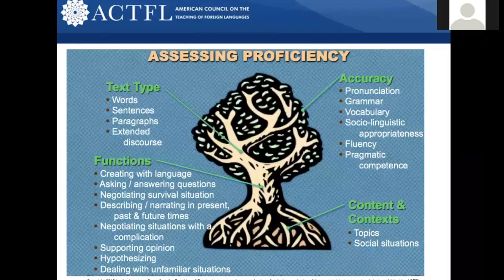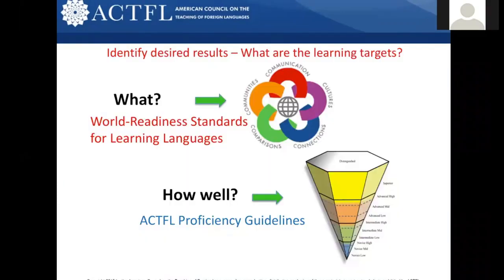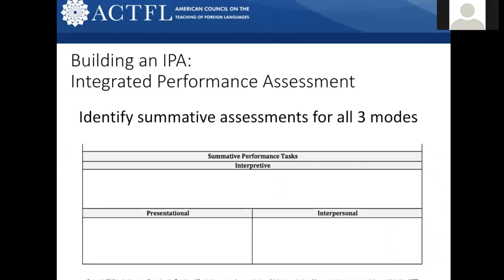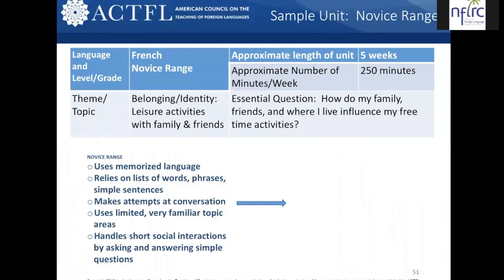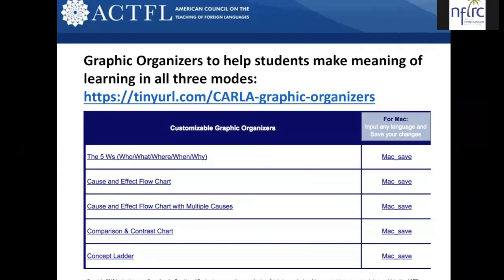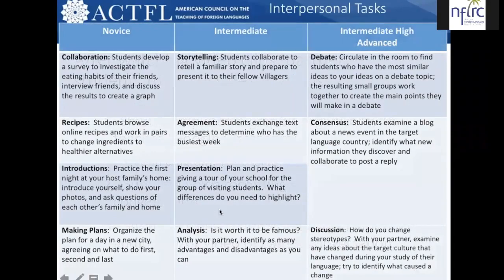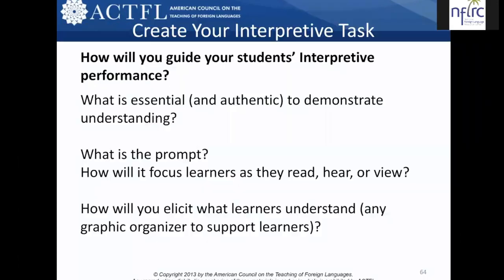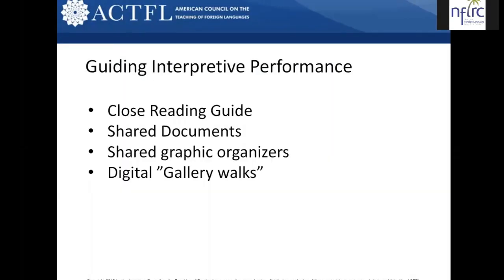Designing Online Assessment Tasks